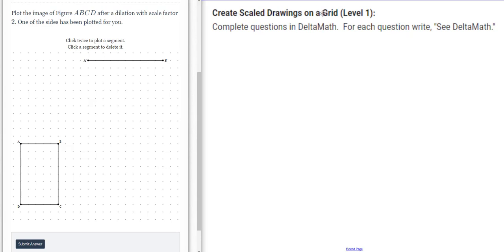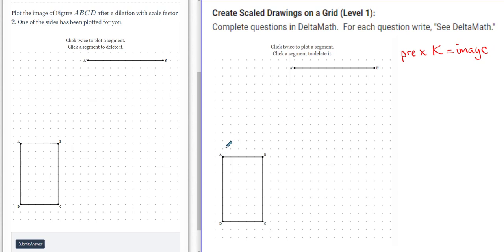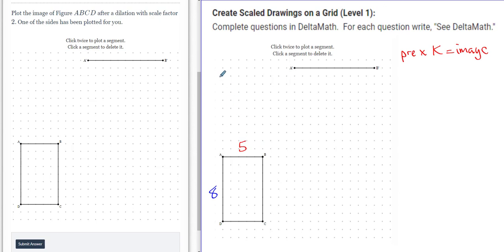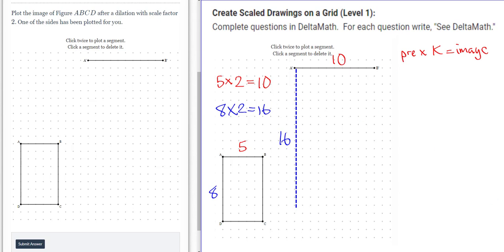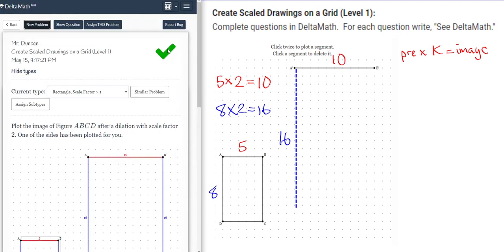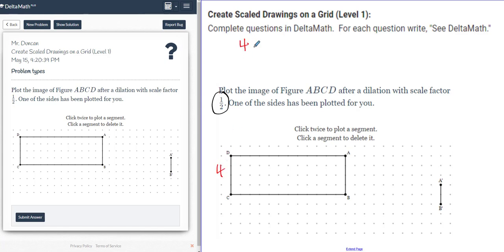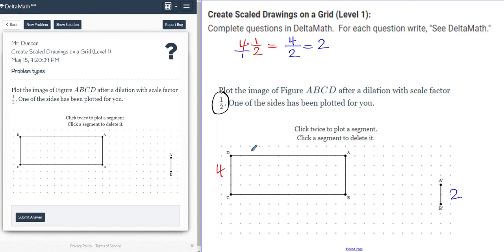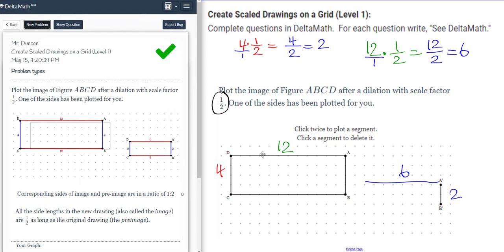Create Scaled Drawings on a Grid (Level 1)